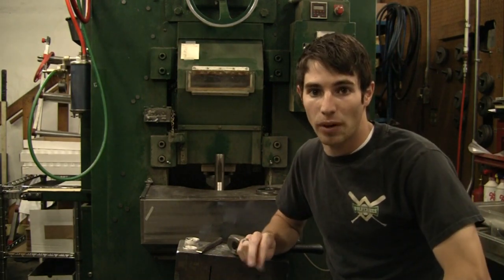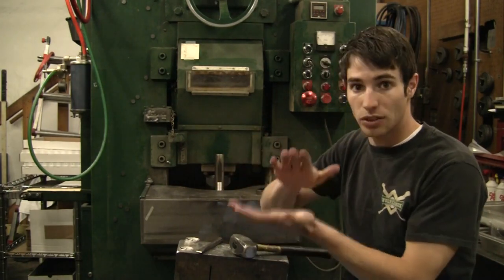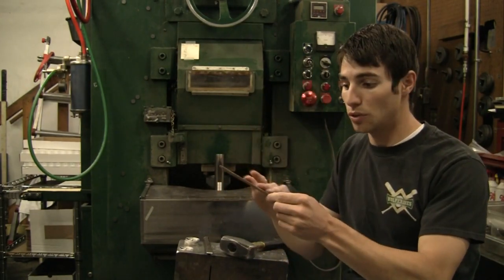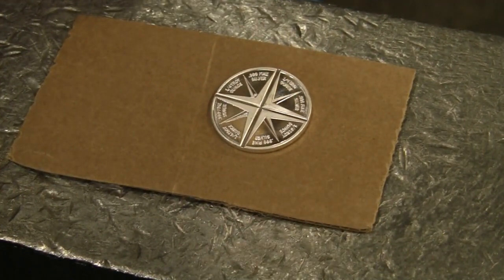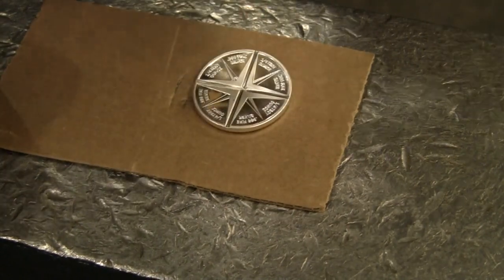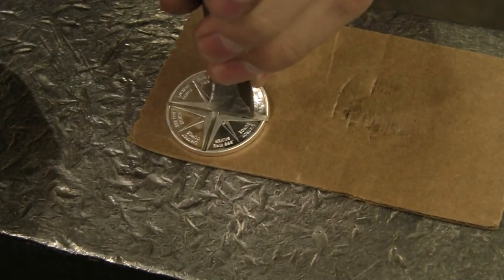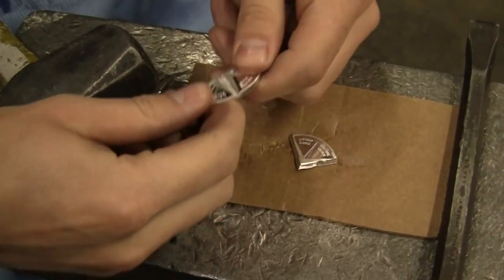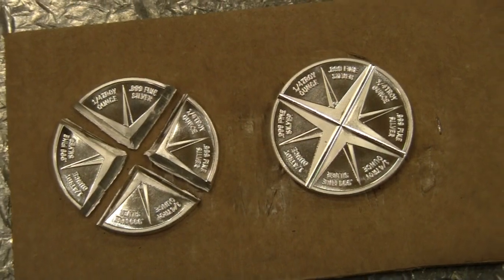QSB Silver Bullion | Divisible Gold Panner - Part 2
In this video I'll show you how to divide this 1-oz silver round into 1/4 ounce pieces using a Chisel and Hammer.

This 1-oz piece features a serene image of a Gold Panner in a peaceful wilderness setting panning gold from a river. This simple man on the coin represents each precious metal investor in some way or another. Economic struggles worldwide have turned men and women to invest in silver, creating for themselves their own type of "Gold Standard." These one troy ounce .999 silver rounds are divisible, which means they are scored in the middle to allow you to break them up into four separate pieces. On each quarter of the rounds are the words "1/4 Troy Ounce" and ".999 Fine Silver." This will allow you to divide them for bartering and easy liquidation, and still have the purity marks and the silver weight content on each individual section. Some of you might wonder if this round is worth having, but Divisible Silver has been in circulation for centuries.

The old Spanish "Real de a ocho," otherwise known as "Pieces of Eight" was an old Spanish coin worth eight reales. This coin was divided into eight smaller sections to use for bartering and trading. The coins were used worldwide as currency, including in the United States up until 1857.  QSB presents its new divisible one ounce round to perform exactly that function of getting you the most for your money.

Many experts and economists agree that it is only a matter of time before paper fiat currency is devalued until it is destroyed. It is now the time to turn to silver bullion as your protection against this destruction. This QSB Divisible 1-troy ounce .999 fine silver piece is the perfect silver to own when it really counts.